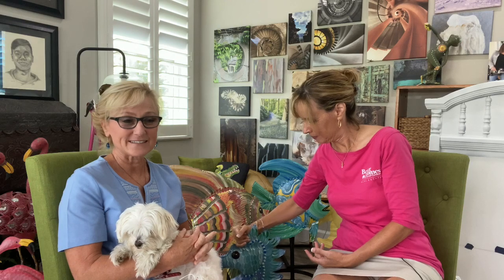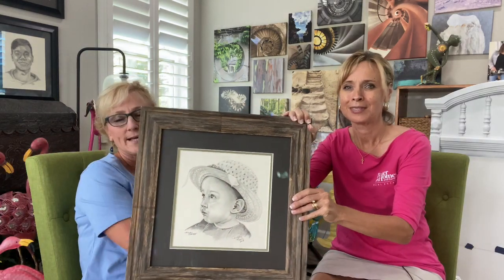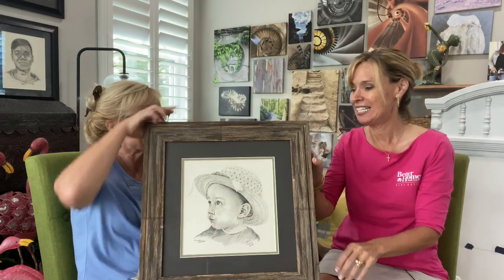Active Adult Spotlight at Latitudes Margaritaville, Daytona Beach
Join Senior Real Estate Specialist, Uptown Cindy Brown (now selling homes in The Village’s) as she interviews Tiffany Moen of Tropical Funk Studio in her home in Latitude Margaritaville!  Learn how she has turned the heads of neighbors and the President of Minto with her Tropical Funk Studio Masterpieces.  One paint brush at a time she is adding color and hope to her new community and beyond.

Find out what why she and her husband choose Latitude and what life is like in one of the top Active Adult Communities in Florida.

How to find Tiffany's Masterpieces: Tropical Funk Studios of FaceBook
If you would like to help support the charities we spoke about